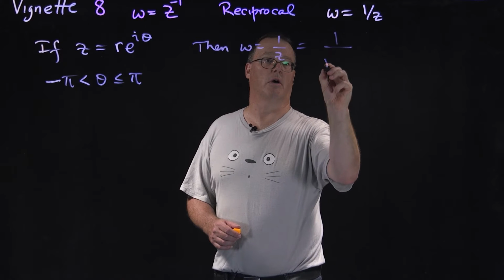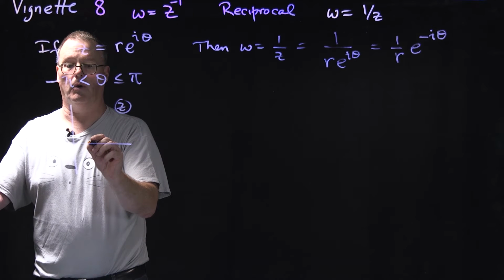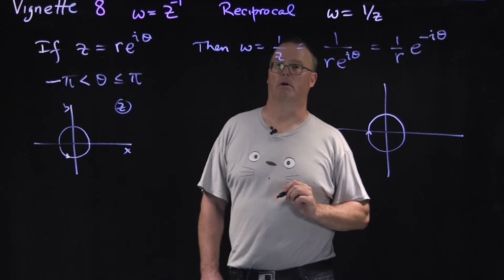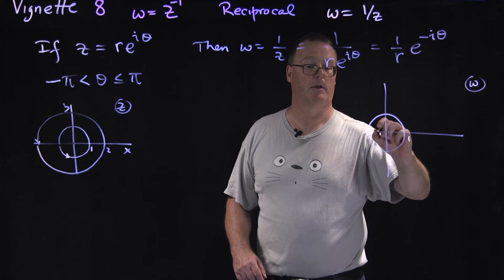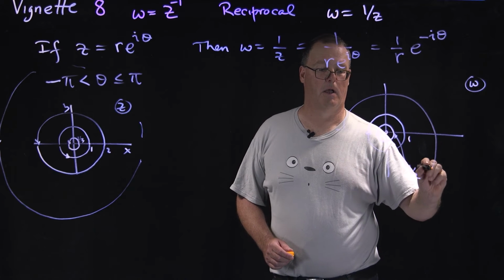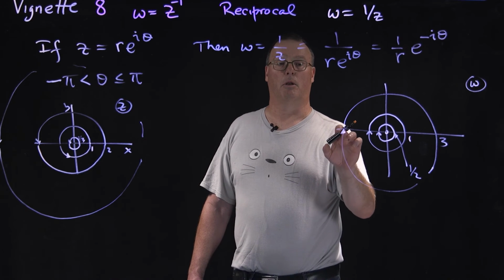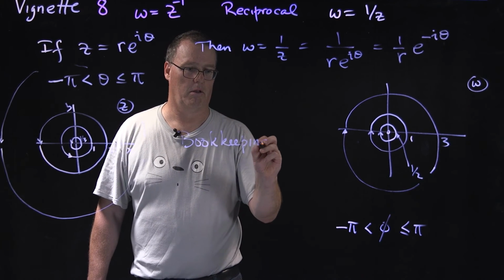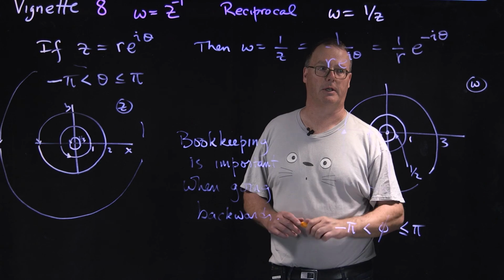Vignette 8: The reciprocal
Simple facts about the complex function 1/z